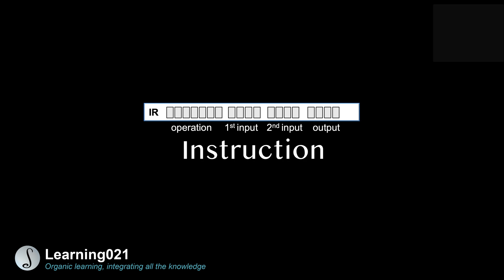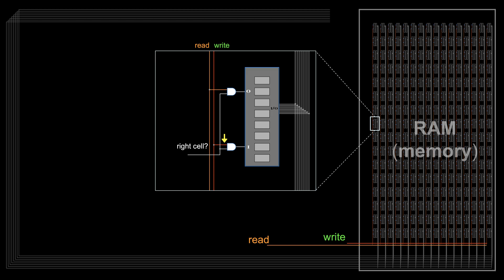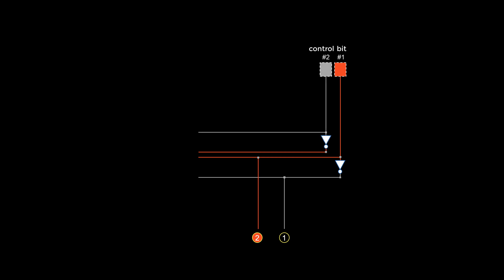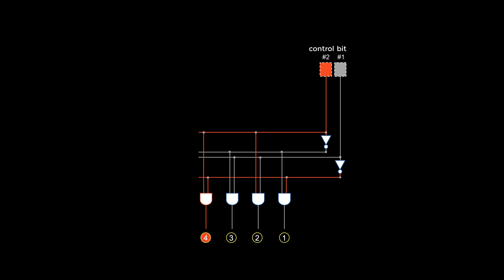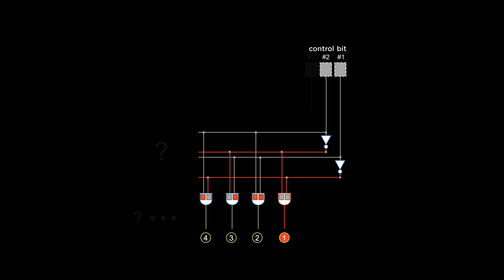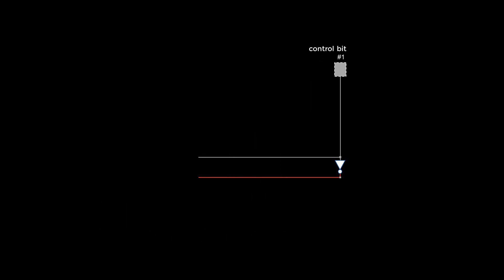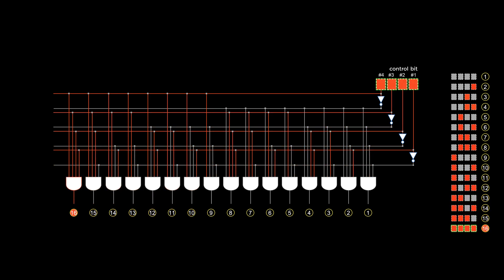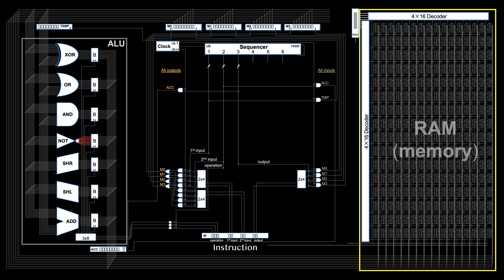Decoder: how to access memory efficiently? | What make a computer, a computer -- hardware #4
This video series discuss what make a computer a computer from hardware aspect. This video talks about the 4th component – decoder, the critical piece allowing users to access memory efficiently.

References:
This video is based on Scotts CPU from an excellent book ‘But how do it know’ by J. Clark Scott
CPU design is copyright by John Clark Scott
CPU model is copyright by Siegbert Filbinger and John Clark Scott

Images from Shutterstock under standard license